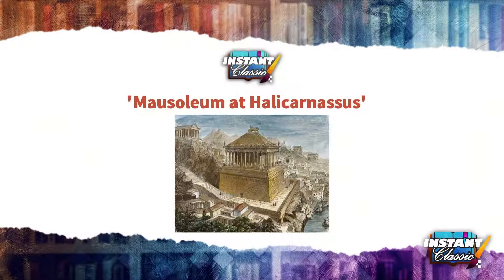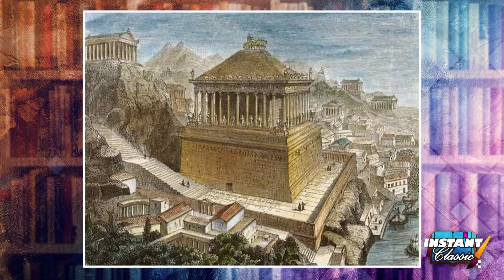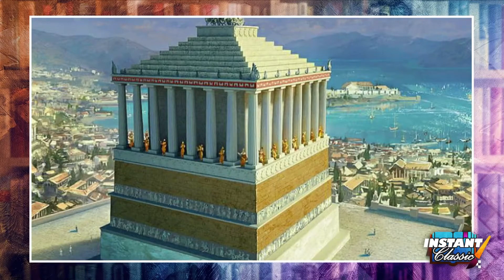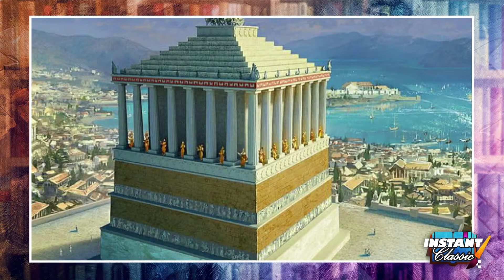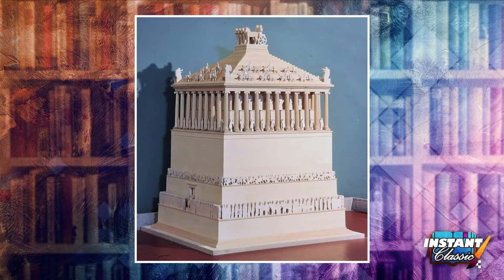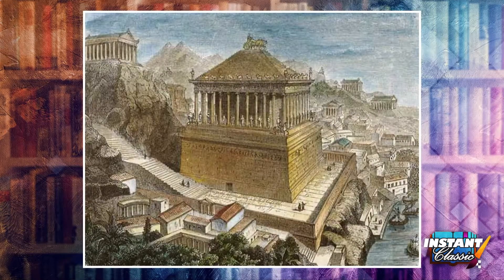Mausoleum at Halicarnassus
Dr. Duke and Katie discuss 'Mausoleum At Halicarnassus,' and why it is truly an Instant Classic.